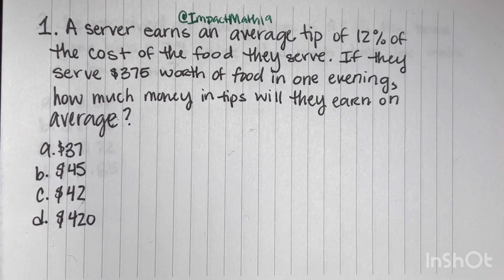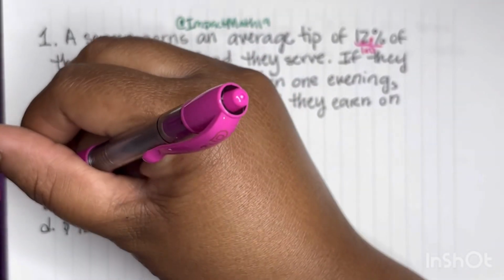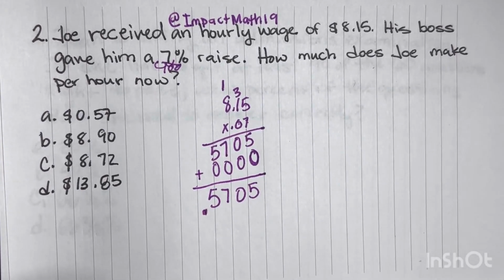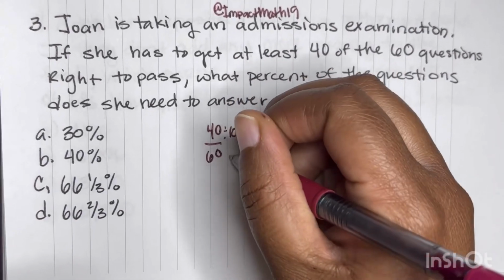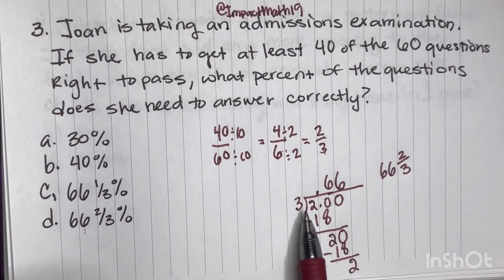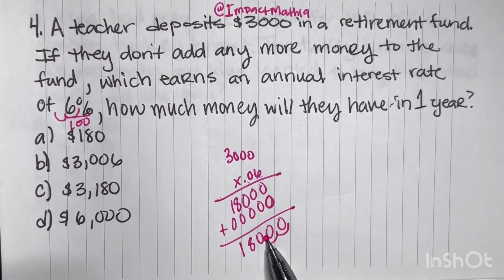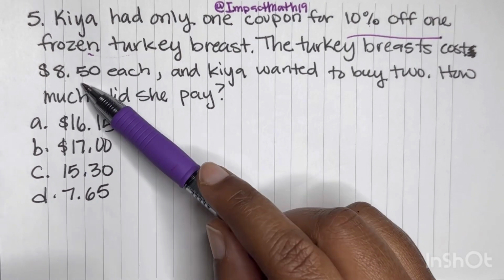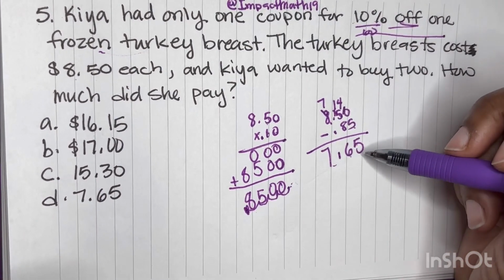ASVAB: Arithmetic Reasoning - Percentages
To help students practice arithmetic reasoning percentages word.